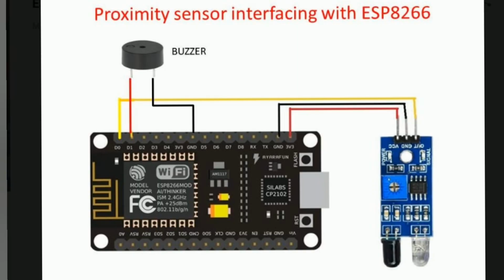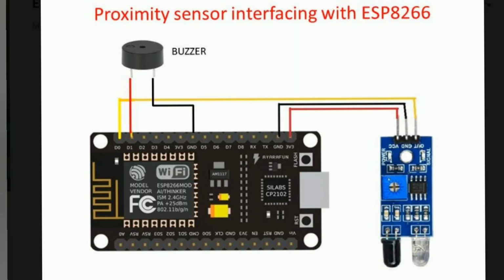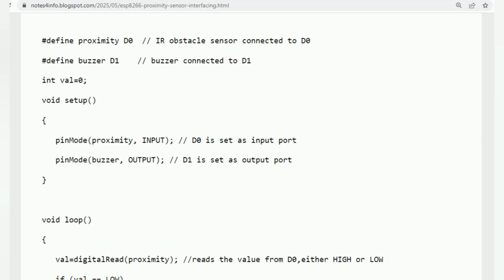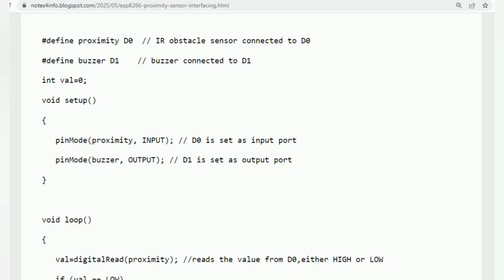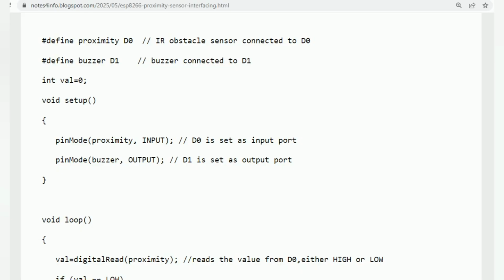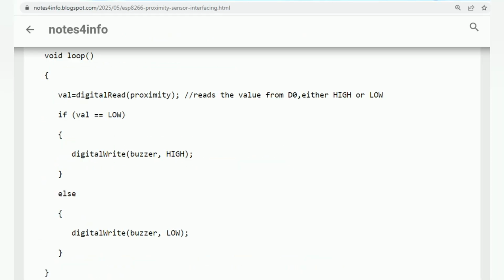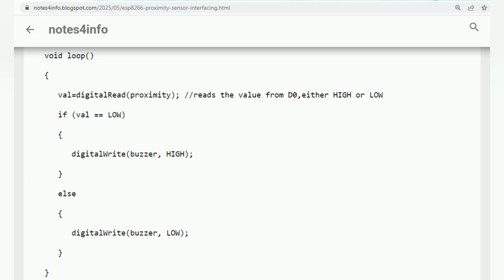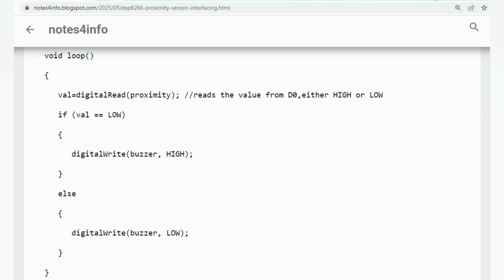IR obstacle sensor interfacing with ESP8266